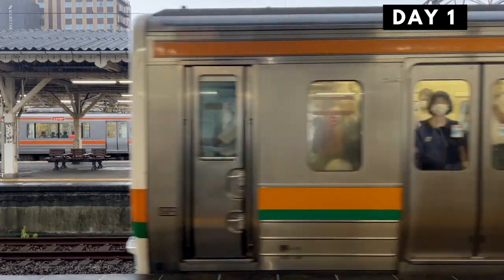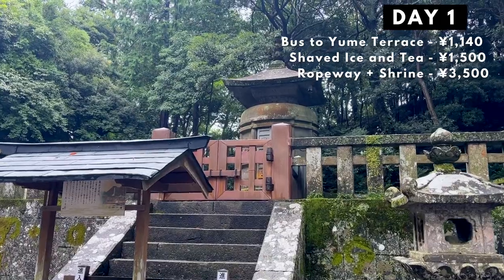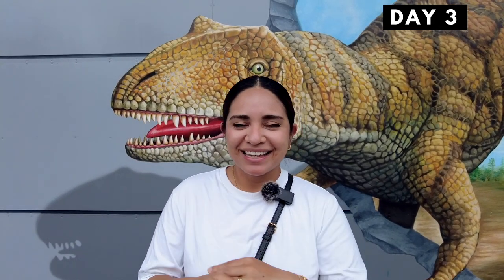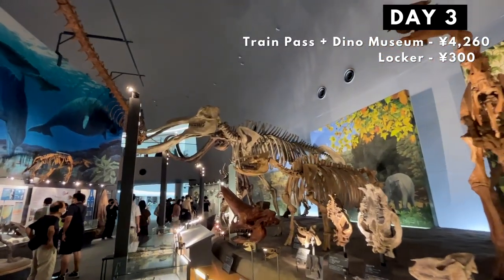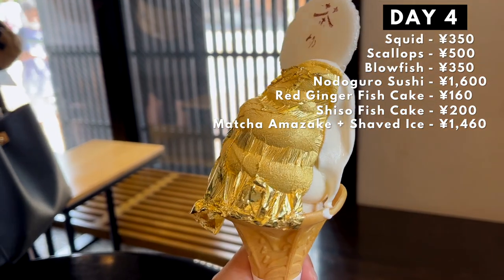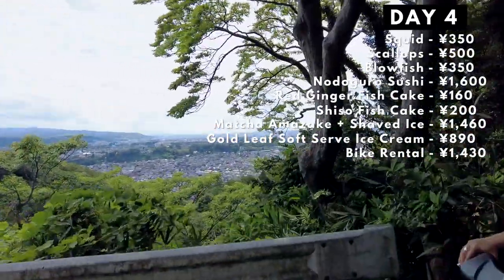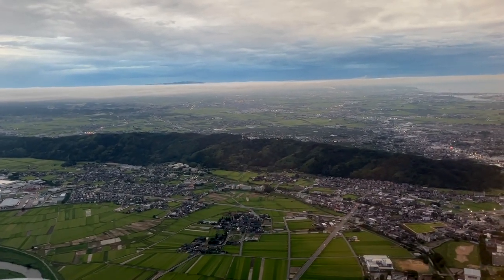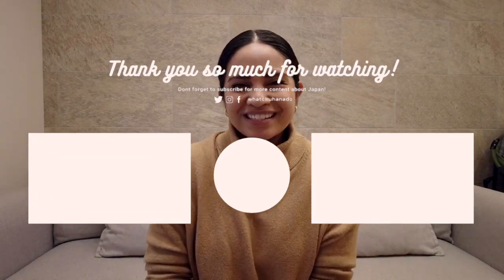This is how much we spent on our 6-day train travel trip from Tokyo to Toyama!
Konnichiwa, everyone!

This video was long overdue! I came half a year after the travel series came out! Hahaha Anyway, I hope this video helps you plan your trip in Japan especially when it comes to budgeting. :) Let me know if you have any questions!

Hana

Time Stamps:
0:46 Day 1 Tokyo to Gifu
3:45 Day 2 Gifu to Fukui
6:27 Day 3 Fukui to Kanazawa
8:59 Day 4 Kanazawa Day!
11:40 Day 5 Kanazawa to Toyama
13:32 Day 6 Toyama to Tokyo
15:01 Last thoughts and total cost!

Strollin - Elin Sandberg
Smartface - Smartface
Golden Skin - Sarah, The Illstrumentalist
Fumes - [ocean jams]
Train of Thought - Ealot
Brighter Than The Stars - Collin Lim
Let It Breathe - Adelyn Paik

All graphics, thumbnail photo, and outro video or on Procreate!